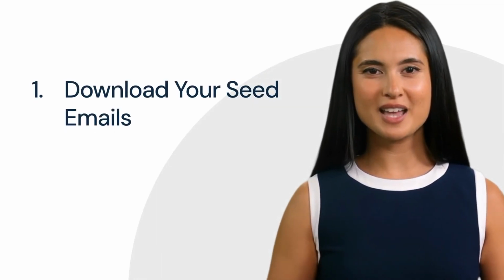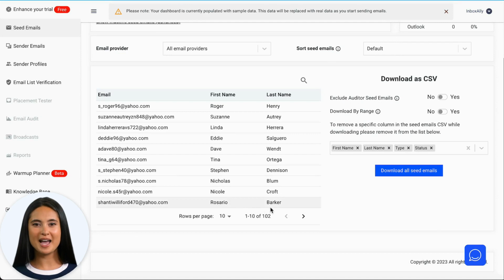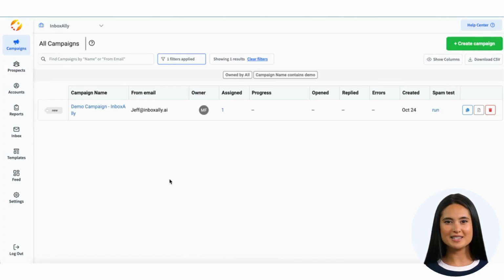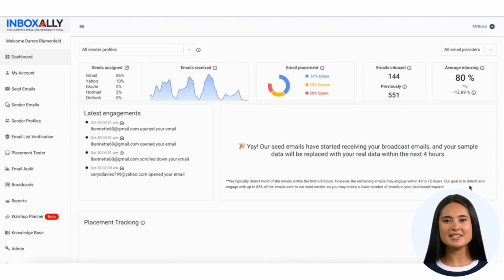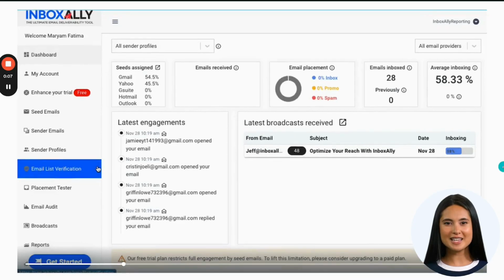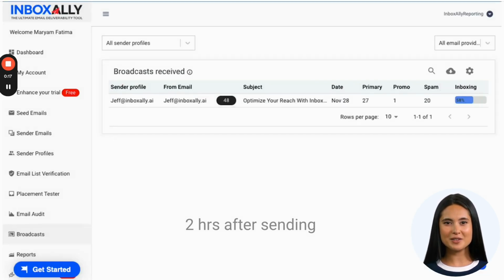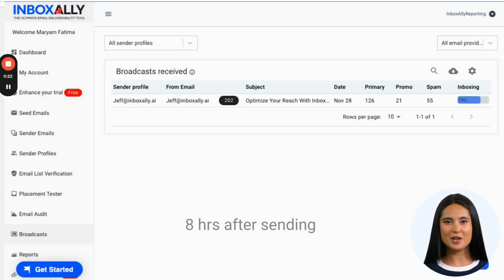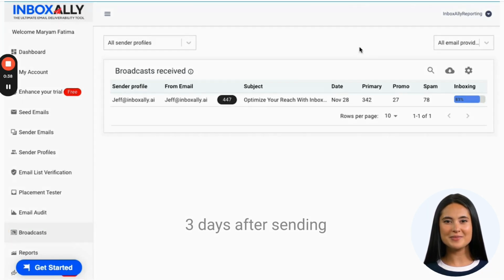How To InboxAlly: Sending to Seed Emails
Discover the power of seed emails in boosting your email campaign. Learn to download, upload, and send campaigns to seed emails, followed by tracking your results for improved deliverability. Watch as we guide you through using the InboxAlly platform, demonstrating real-time progress from the initial campaign to a 3-day follow-up. This tutorial is perfect for anyone aiming to optimize their email deliverability efforts with InboxAlly.